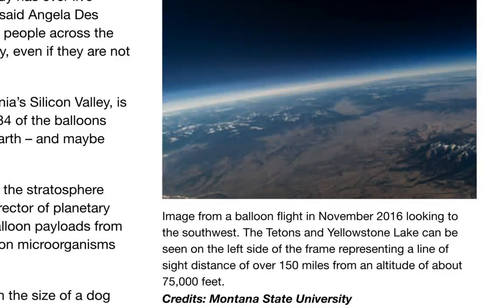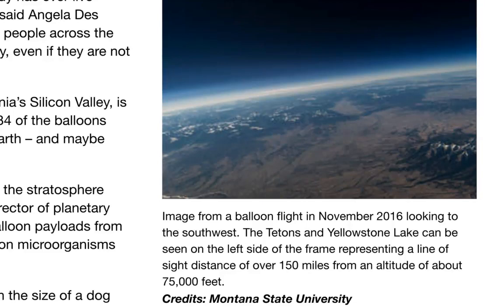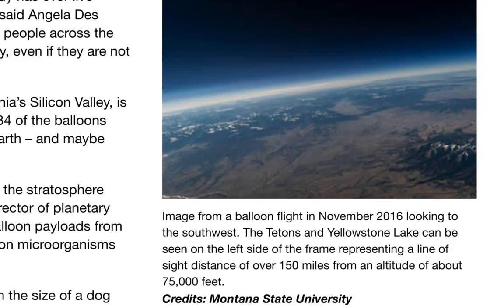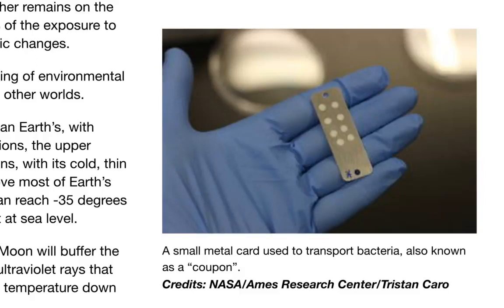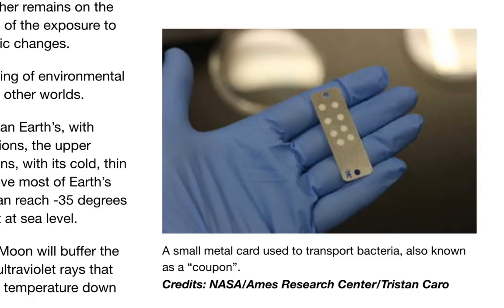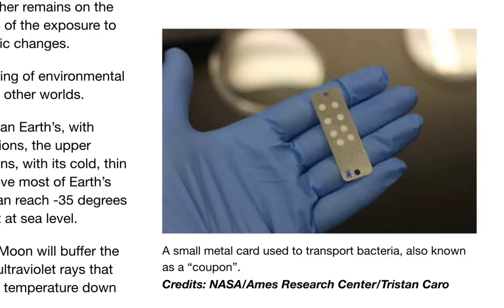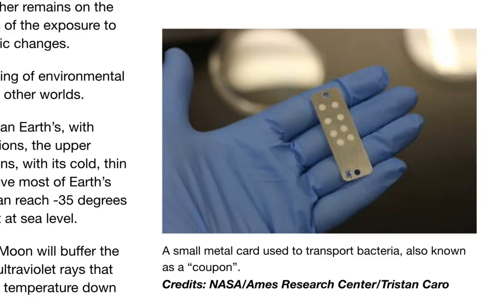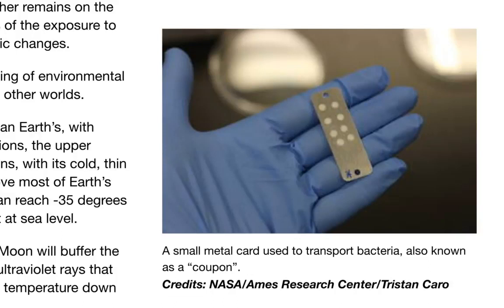WARNING!! NASA Launches Dozens of Balloons into Space During Solar Eclipse